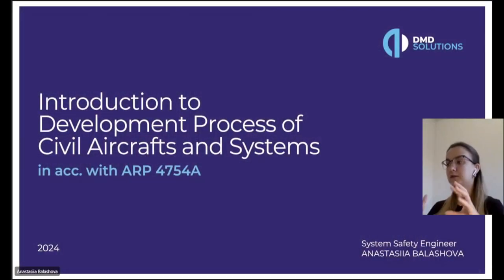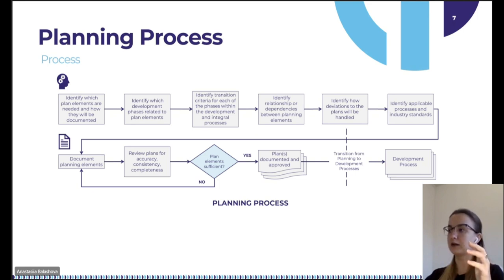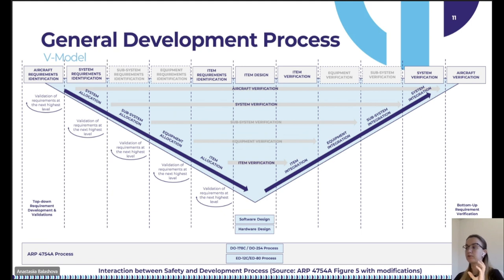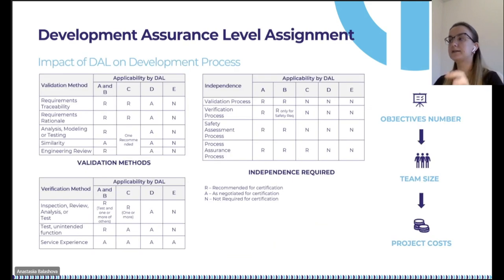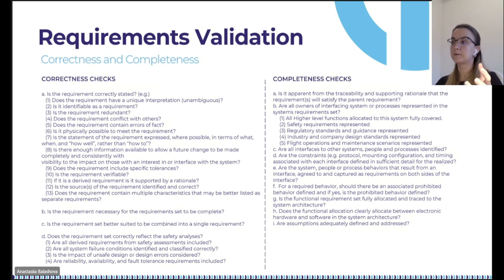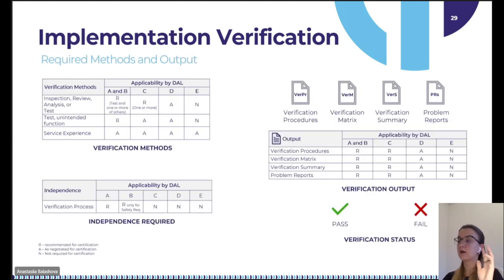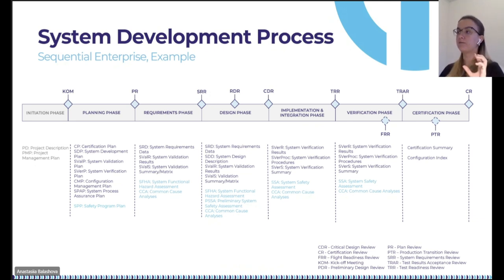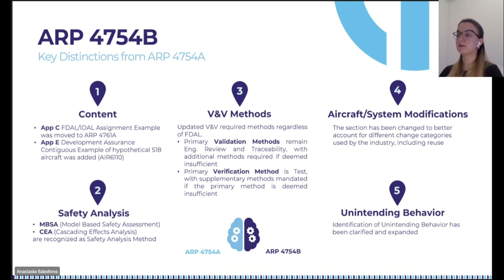WEBINAR - Decoding ARP4754A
In-Depth Processes and Key Outputs of the Guidelines for the Development of Civil Aircraft and Systems

ARP4754A, crafted by SAE International under the title “Guidelines for Development of Civil Aircraft and Systems,” is an essential framework offering a structured approach to development, ensuring that safety and operational requirements are not only met but substantiated effectively.

While ARP4754A is labelled as a ‘guideline,’ it functions as a pathway to demonstrate compliance with aviation regulations. For instance, AMC 25.1309 recognizes ARP4754A and ARP4761 as acceptable methods for complying with CS 25.1309, elevating it from a ‘guideline’ to a ‘mandatory’ status.

In this webinar, we will explore the fundamental principles, methodologies, and processes delineated in ARP4754A. Taking a step-by-step approach, we will navigate through all phases of the development process, including planning, development, and integral processes. Additionally, we will elucidate how Safety Assessment is integrated into the overall Development Process and examine the influence of Safety Assessment via FDAL/IDAL on the rigor of the Development Process.